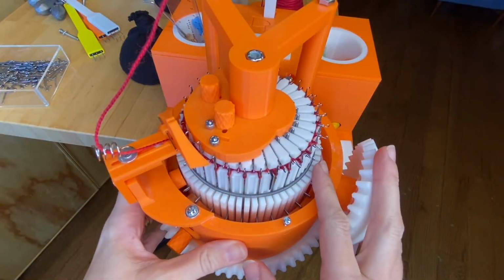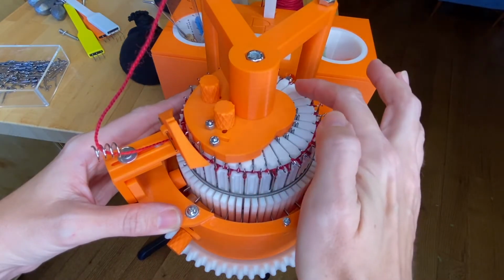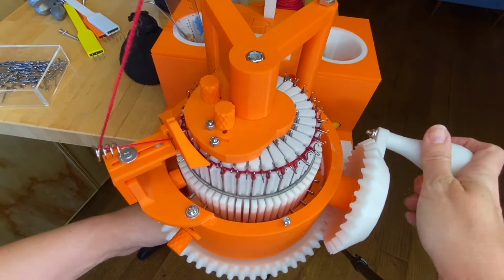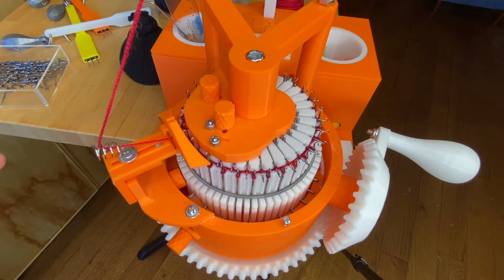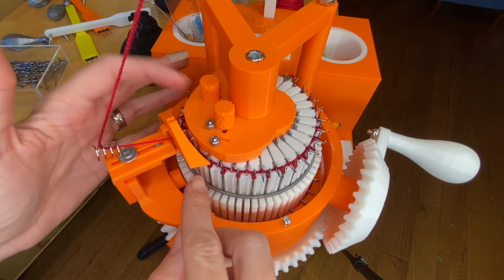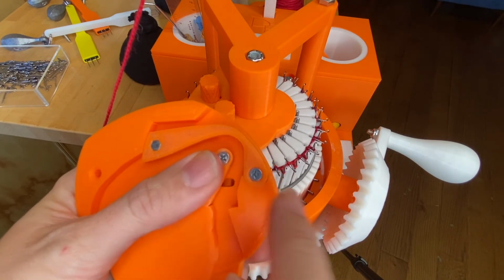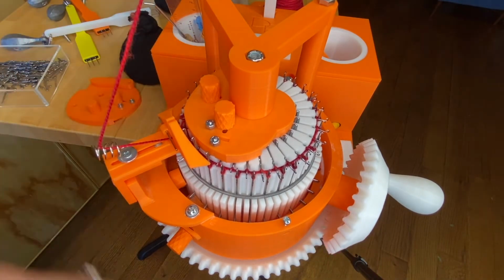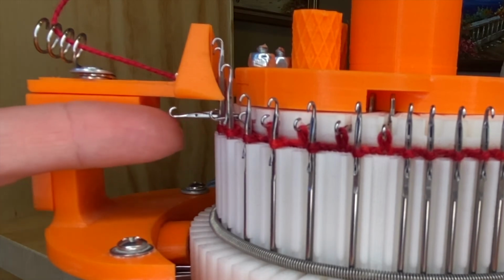Ribber Tips and Troubleshooting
Learn some tips and how to troubleshoot common challenges when getting started with the Dean and Bean's Sock Machines Ribber.